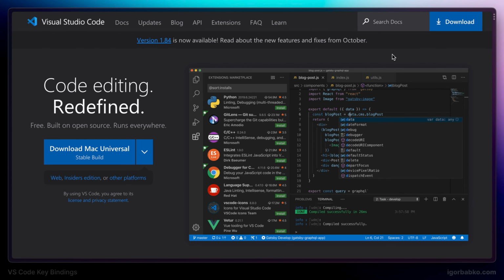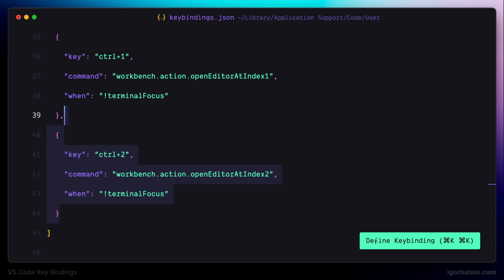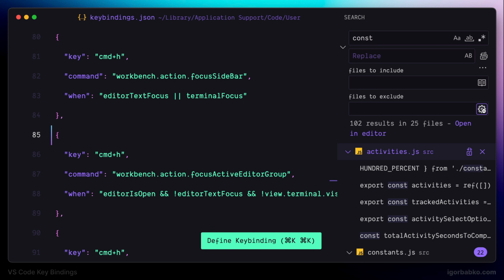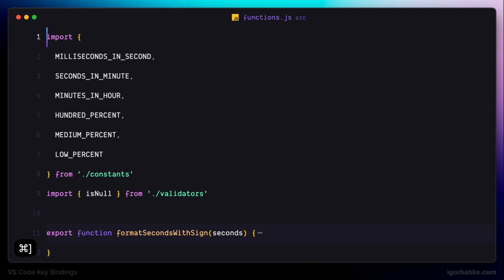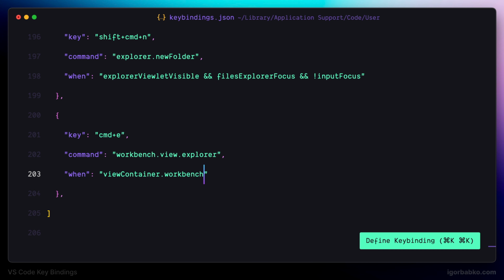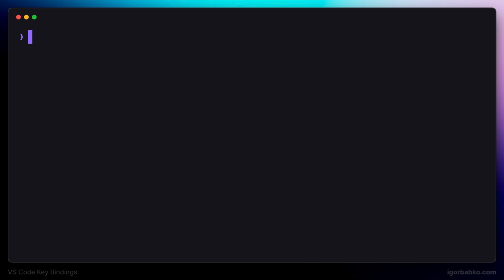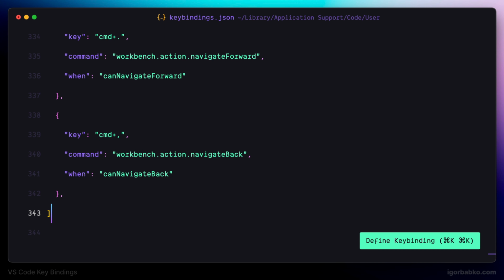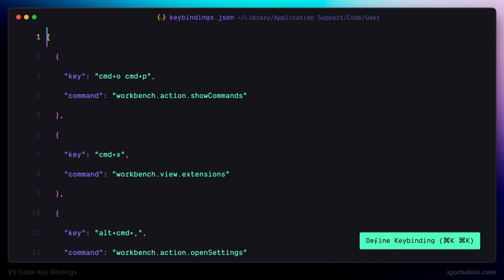Visual Studio Code - My Hot Keys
Let's reproduce my VS Code key bindings one by one for a productivity boost.

🕛 Time codes:
00:00 - 1. General Key Bindings
07:53 - 2. Working with search
14:50 - 3. Code editing
19:40 - 4. Code folding
24:49 - 5. File explorer
29:02 - 6. Terminal
37:05 - 7. List navigation
44:31 - 8. Splits